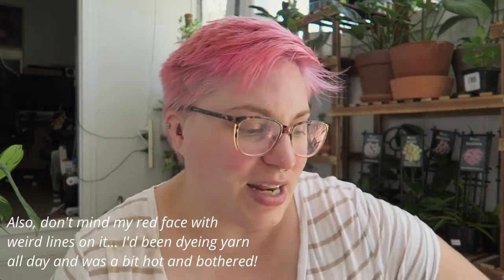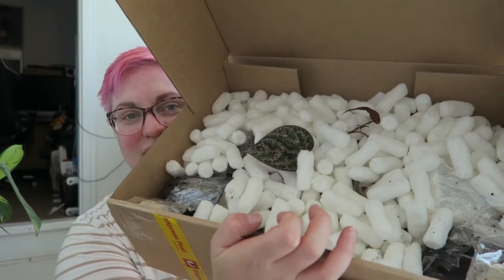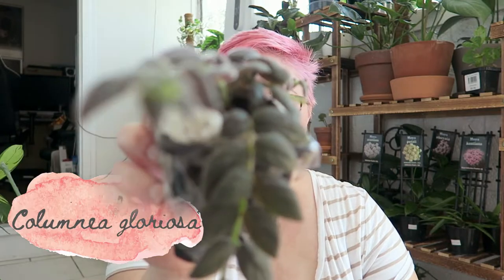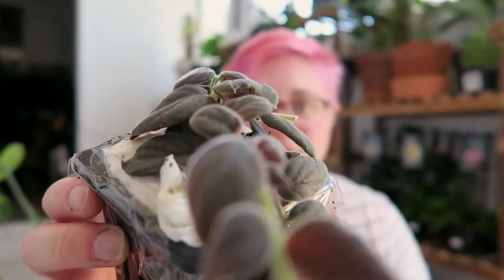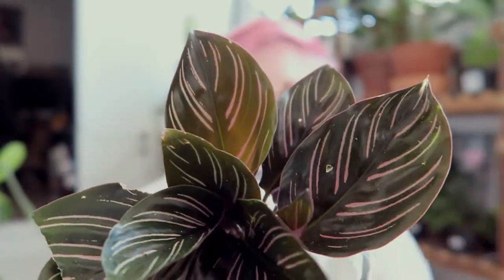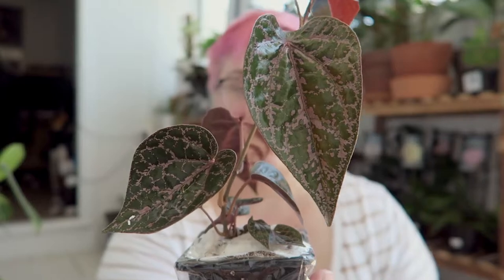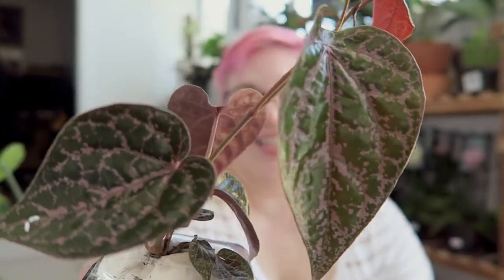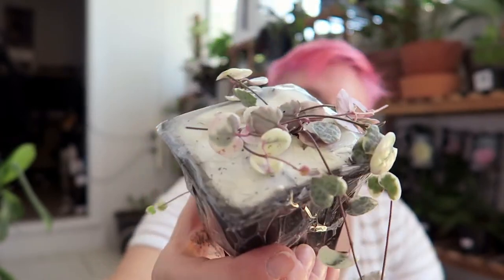Plant Unboxing! - Mae Thorani Plants